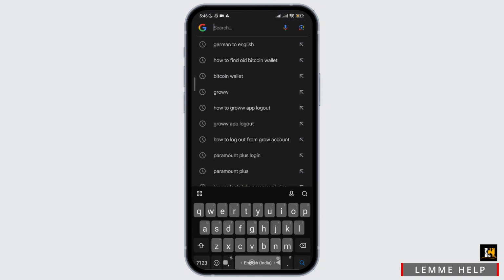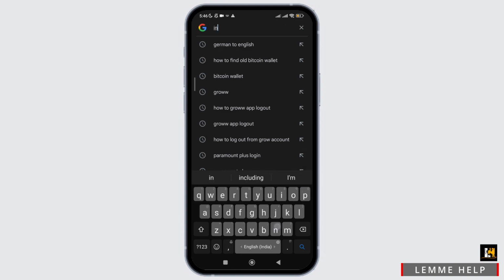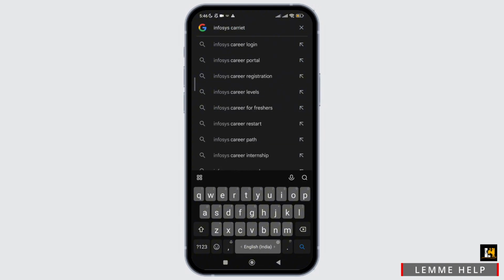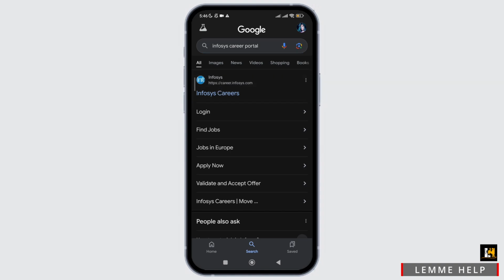Infosys Career Login: How To Login into Infosys Career Portal 2024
Looking to explore career opportunities or manage your job applications at Infosys in 2024? This easy guide provides step-by-step instructions on how to log in to the Infosys Career Portal. Follow these straightforward steps to access your profile, submit applications, and stay updated on job opportunities.

In this tutorial:
0:00 - Introduction
0:15 - How to Log In to the Infosys Career Portal in 2024 (EASY)

Learn how to effortlessly log in to the Infosys Career Portal in 2024 with this simple guide. This video covers the entire process of signing into your account, ensuring you can manage your career opportunities, track your job applications, and access valuable resources for potential employment at Infosys.

Advance your career by following this guide to log in to the Infosys Career Portal!